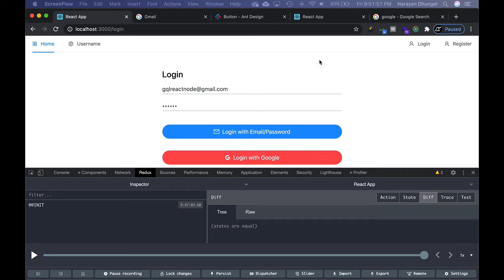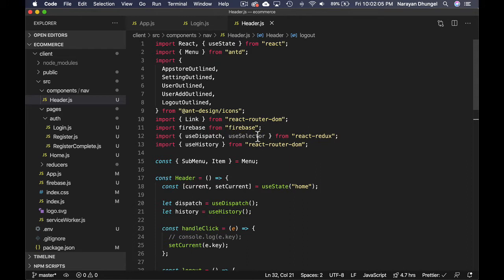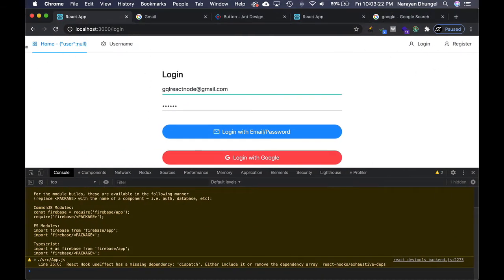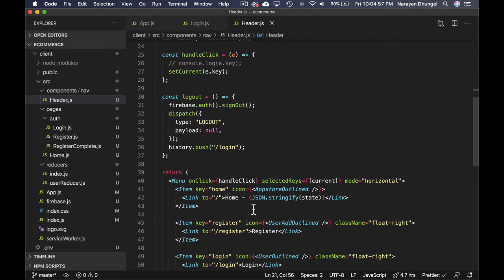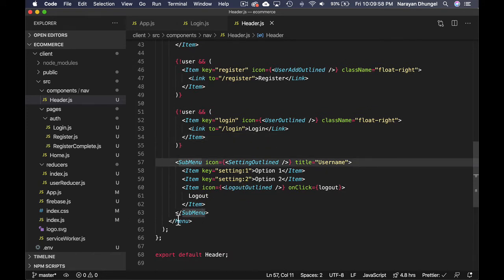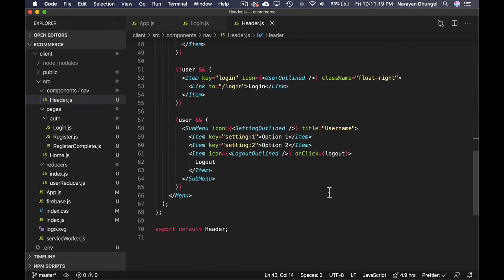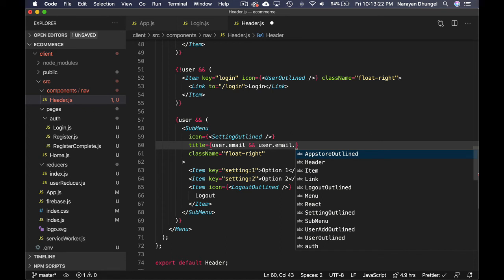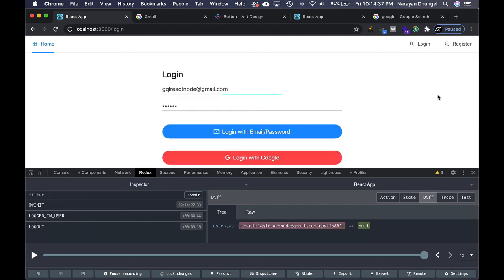19 React Redux Firebase Full Auth + Forgot Password + Email + Social Login - Conditional Rendering